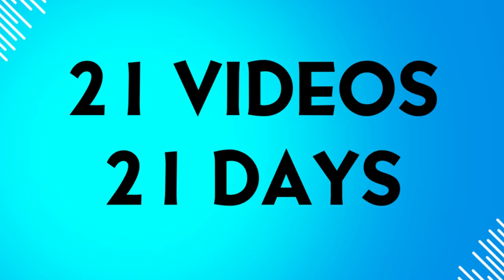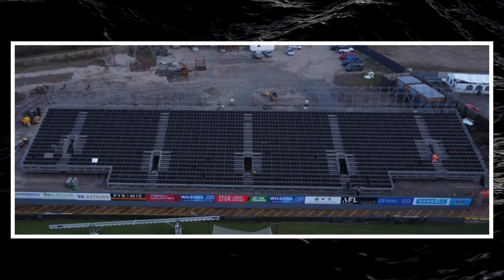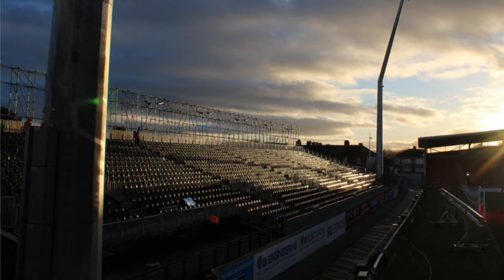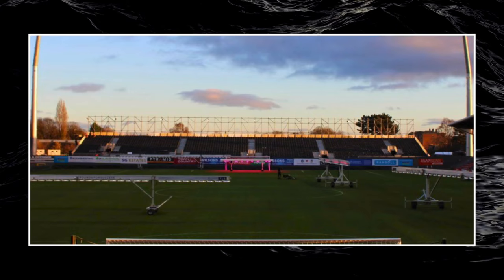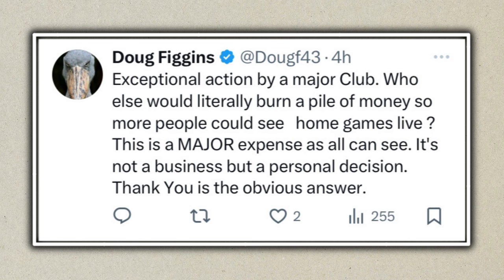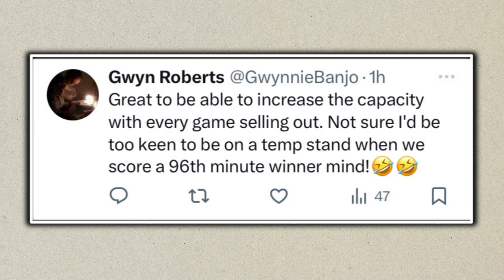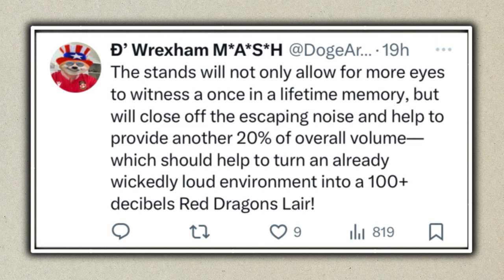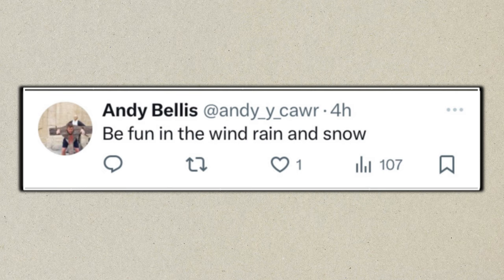*NEW* WREXHAM AFC IMAGES OF THE NEW 2,289 CAPACITY TEMPORARY STAND HAS PEOPLE EXCITED…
Some new and updated pictures of the Wrexham AFC Temporary Stand show us that it’s nearly complete, and fans are very excited!! Thanks to Wrexham we’re being updated nearly daily on the new stand!

Can we hit 250 Likes on today’s video? That would be incredible!

Wrexham AFC Kop
Wrexham AFC Kop Redevelopment
Wrexham AFC New Stand
Wrexham AFC
Ryan Reynolds Wrexham